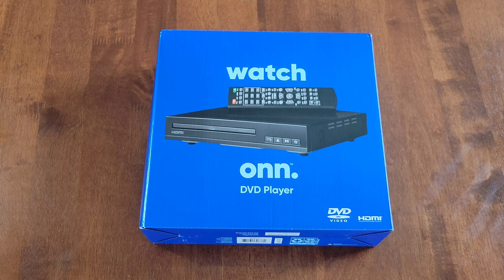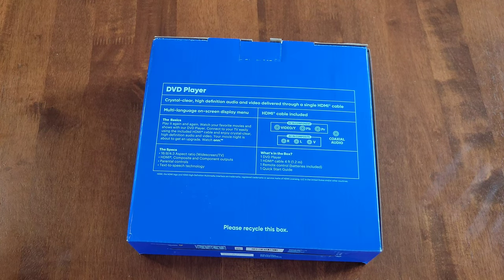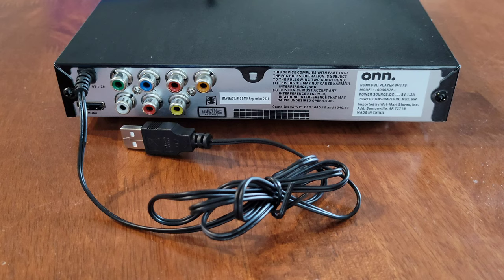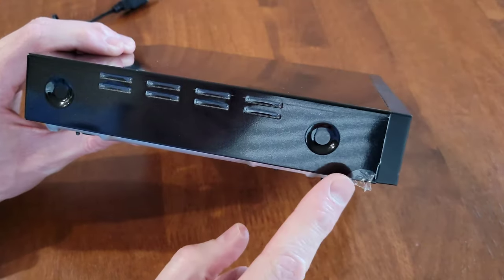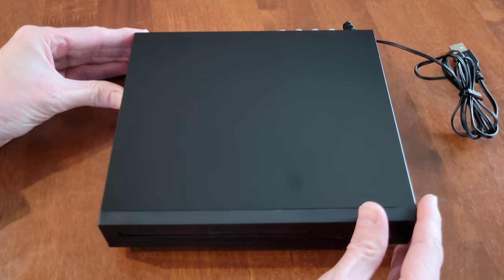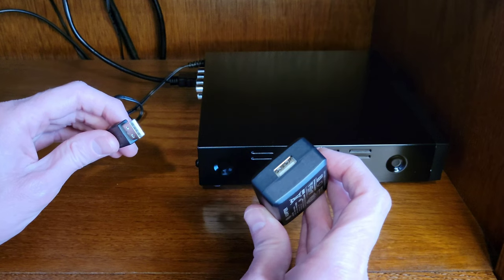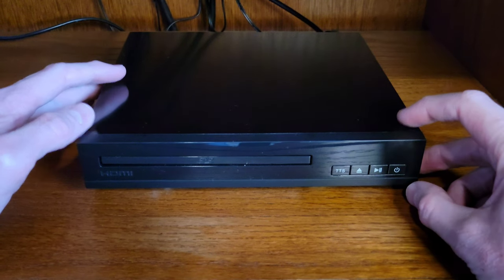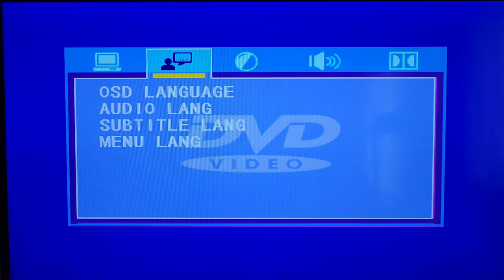Onn DVD Player From Walmart Setup & Review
In this video I unbox, setup, and review the Onn. DVD player we purchased from Walmart. I show you everything that comes in the box including the DVD player, the hdmi cable, the power adapter, the remote and batteries, and the quick start guide and product guide. I show you step by step how to set up the Onn DVD player and show you the setup menu on our TV screen. This is a great video to watch if you plan to buy, or have already bought the Onn DVD player from Walmart. I plan on making future videos on this DVD player about the remote and what the different buttons on the remote are for, and a troubleshooting guide if your DVD player is not working. When I make those videos I will link them at the end of this video and if you are interested and have time, please check those videos out.